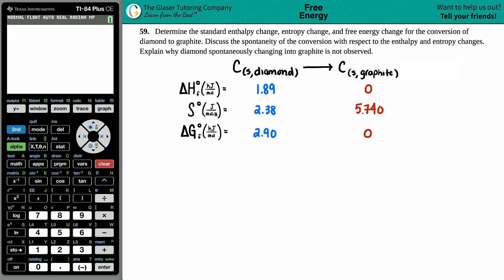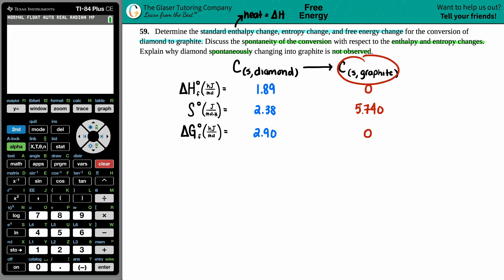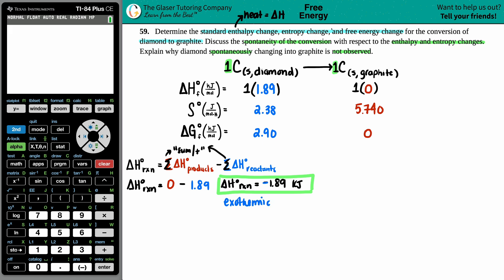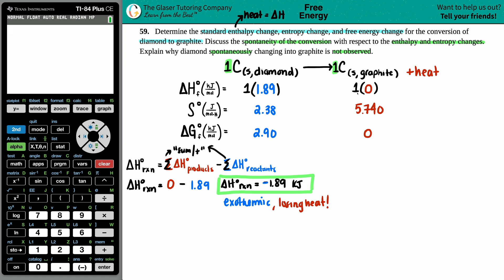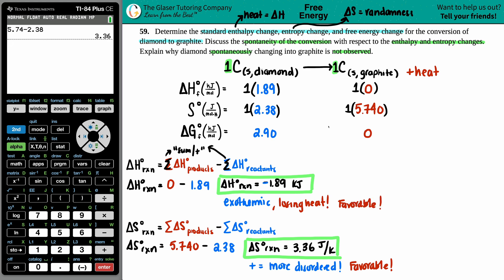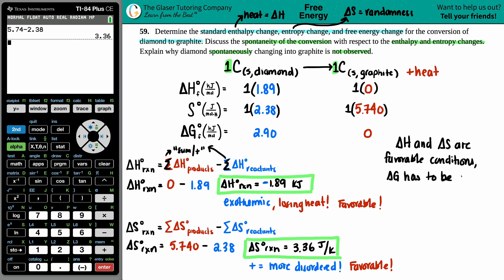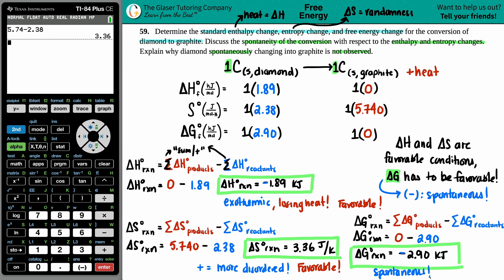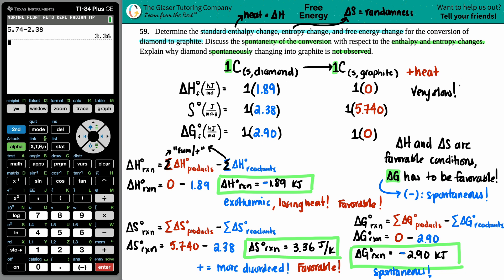16.59 | Determine the standard enthalpy change, entropy change, and free energy change for the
Determine the standard enthalpy change, entropy change, and free energy change for the conversion of diamond to graphite. Discuss the spontaneity of the conversion with respect to the enthalpy and entropy changes. Explain why diamond spontaneously changing into graphite is not observed.